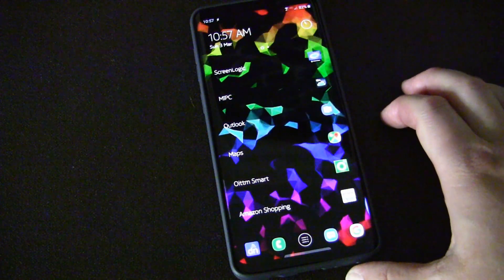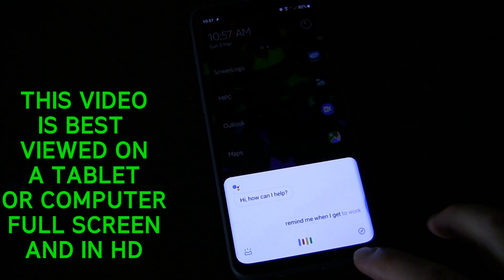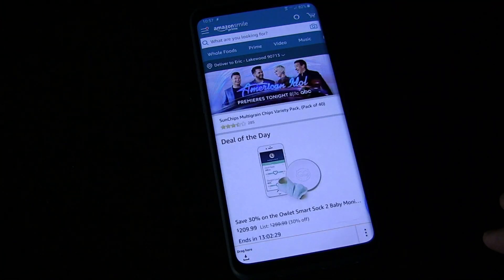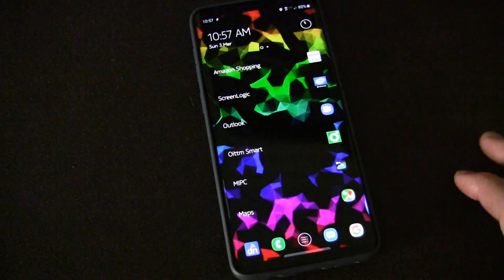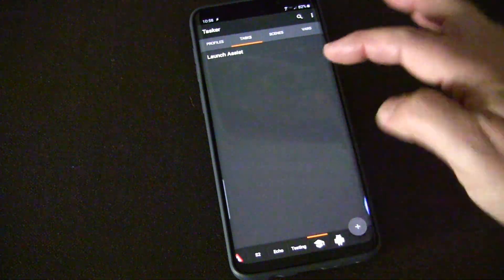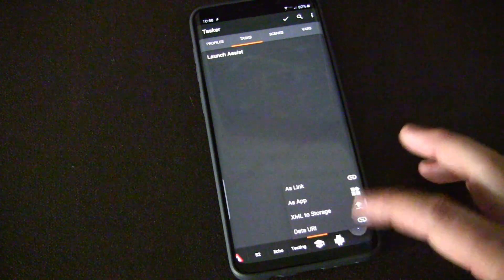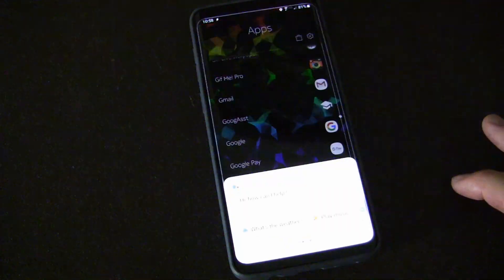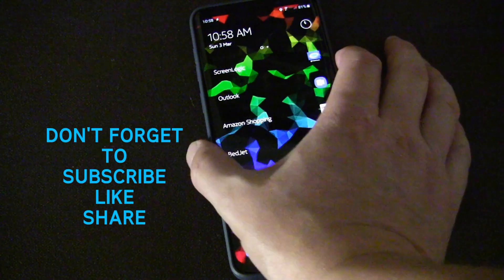Launching Google Assistant with Bixby Button on Samsung Galaxy S8 S9 S10 & Note Series Demo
In this short video I demonstrate how you can indeed use the Bixby Button to Launch the Google Voice Assistant using Tasker and Tasker App Factory.